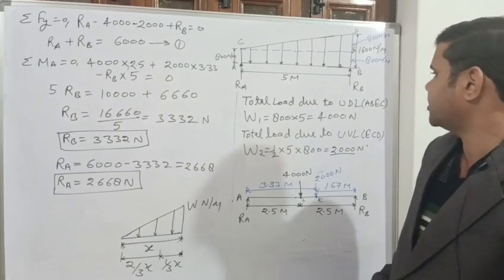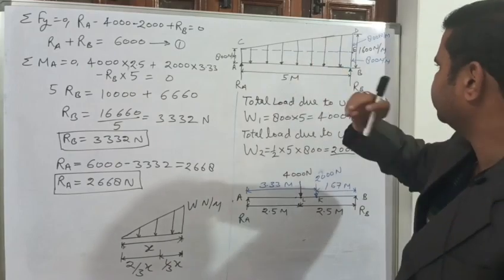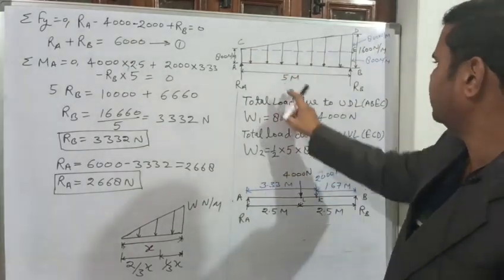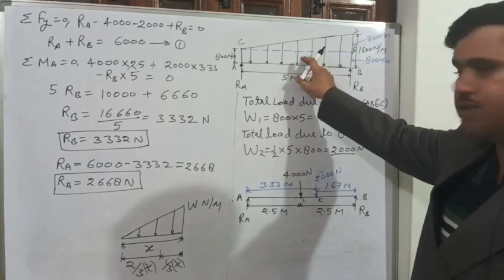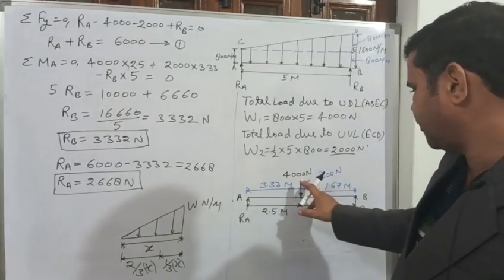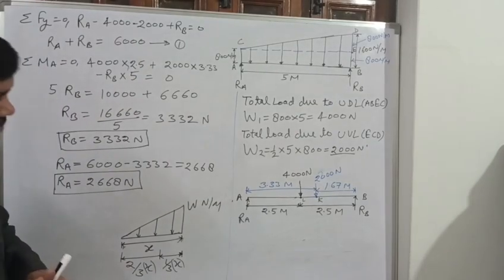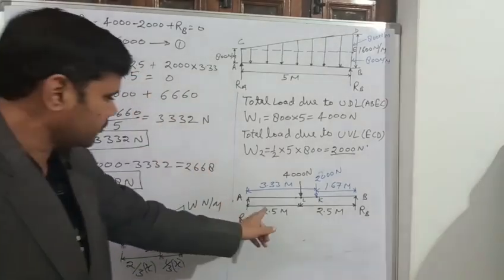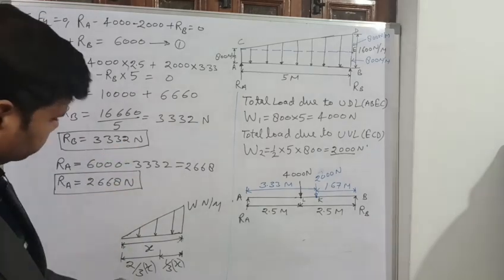Beam Reactions UVL &UDL